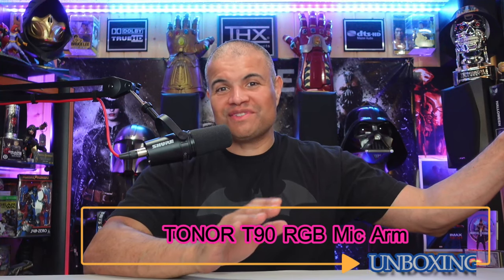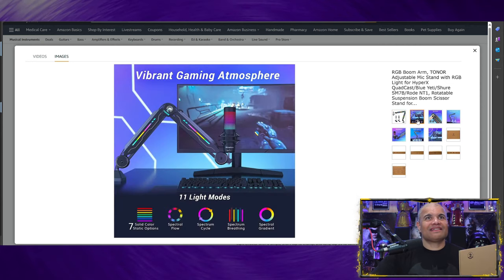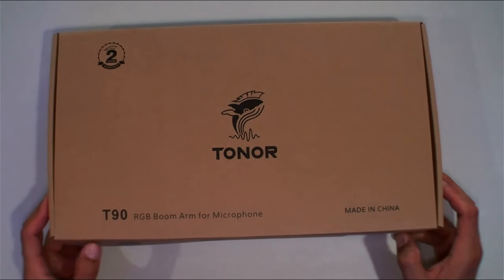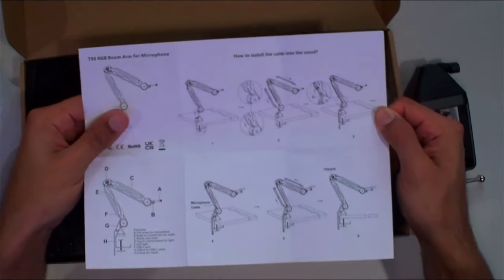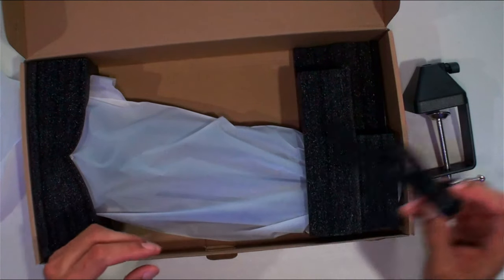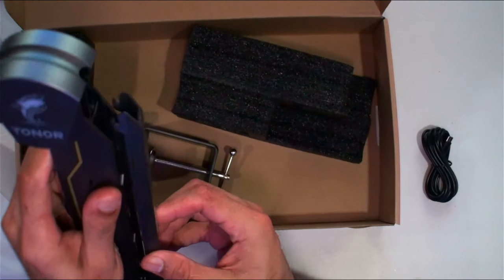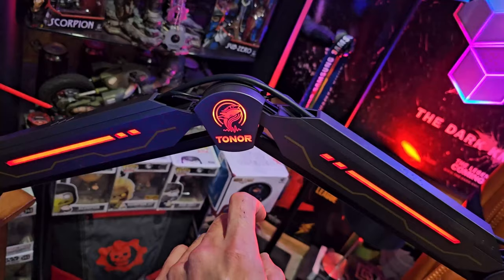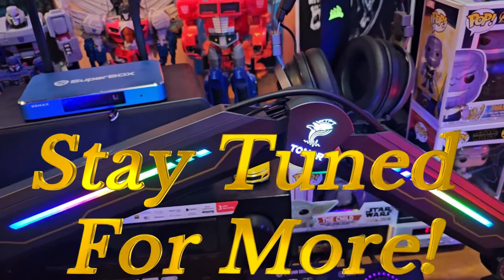LED Mic Arm! TONOR Boom Arm Mic Stand with RGB Light - UNBOXING!